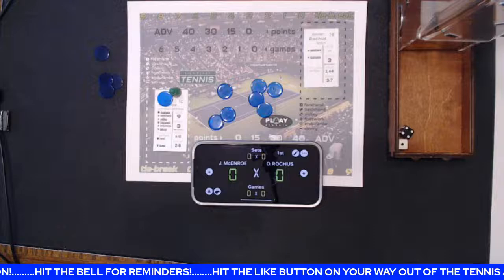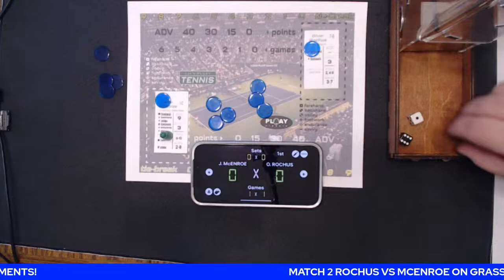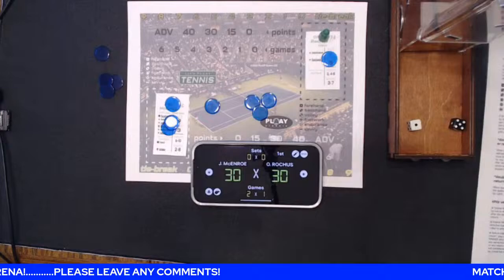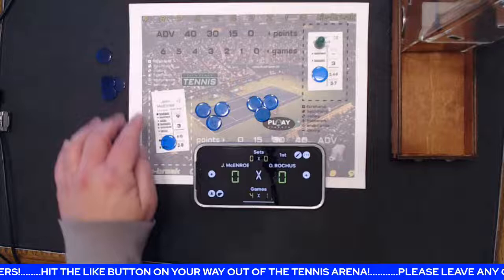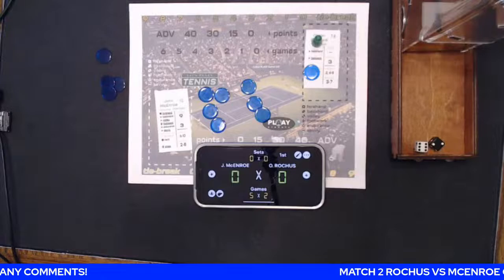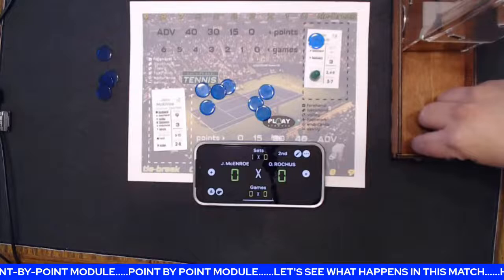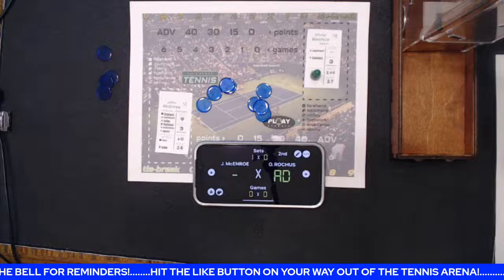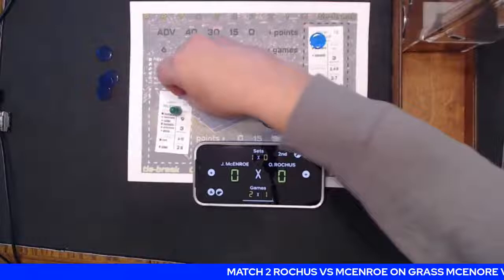OLIVIER ROCHUS VS JOHN MCENROE MATCH 2 MCENORE VS THE 2000'S SET PLAYERS USING LET'S PLAAY TENNIS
MATCH 2 ROCHUS VS MCENROE ON GRASS MCENORE VS THE 2000'S SET PLAYERS POINT-BY-POINT MODULE